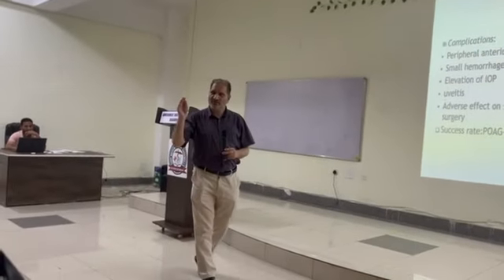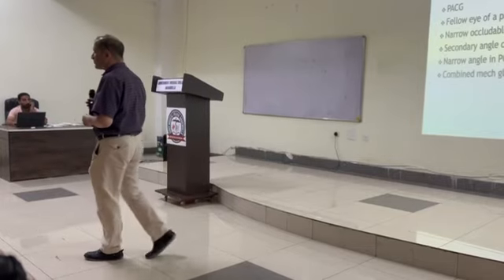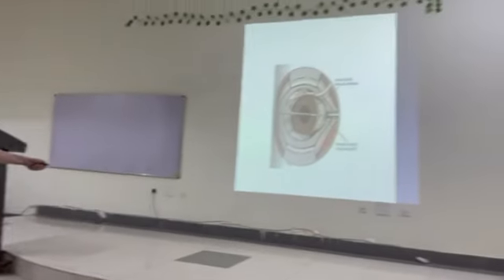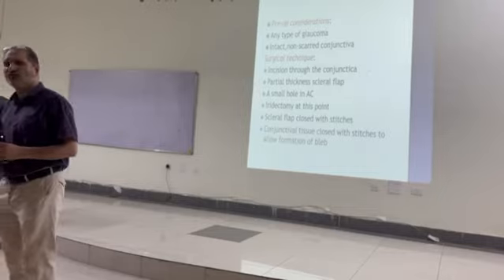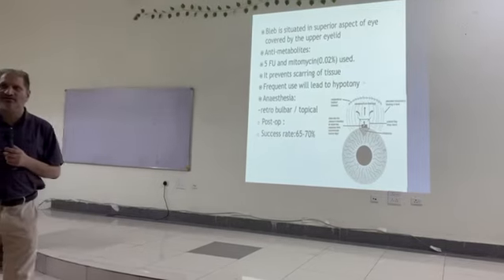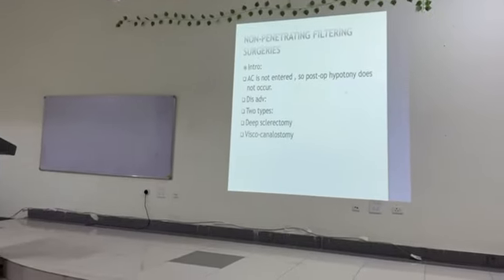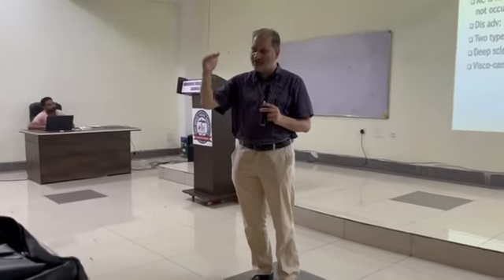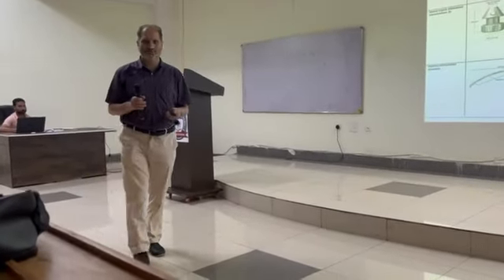21 July 2023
Lecture on Surgical management of glaucoma